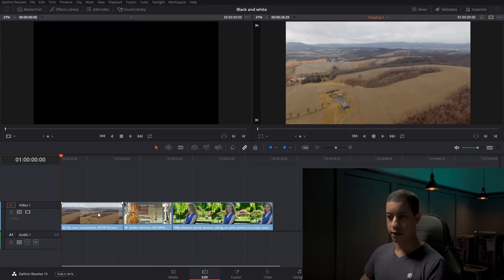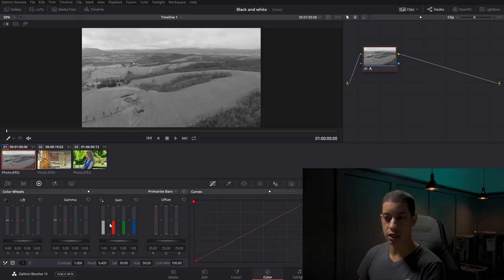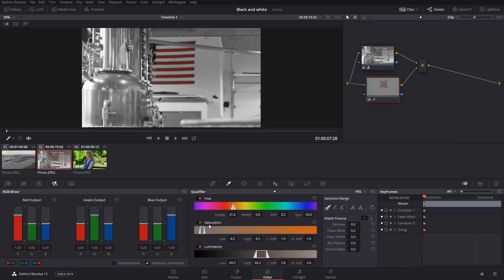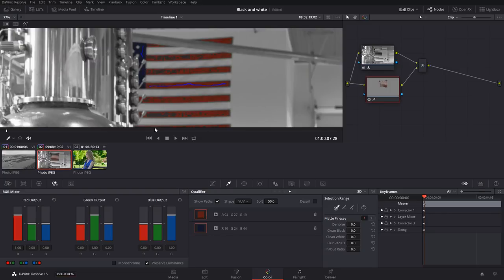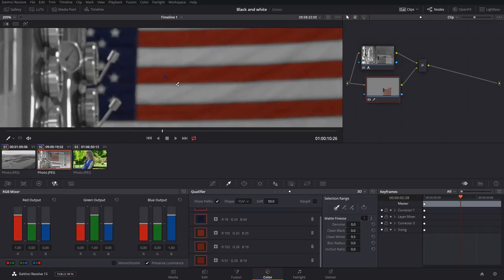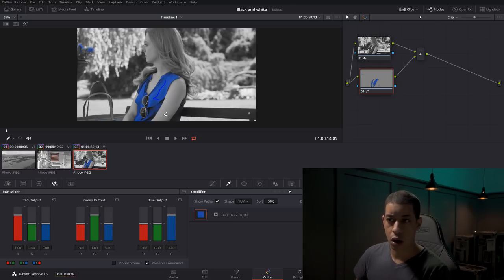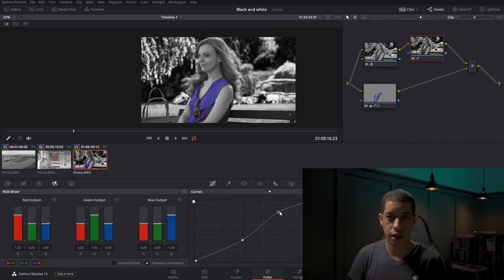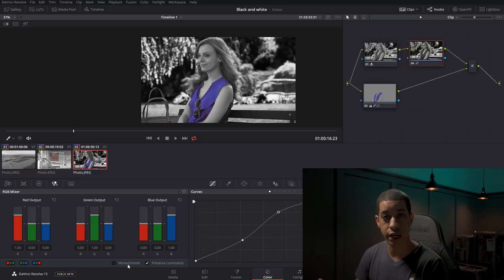Black and white with color accent in DaVinci Resolve 15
Tutorial explaining how to turn a video in DaVinciResolve black and white and adding a accent color.